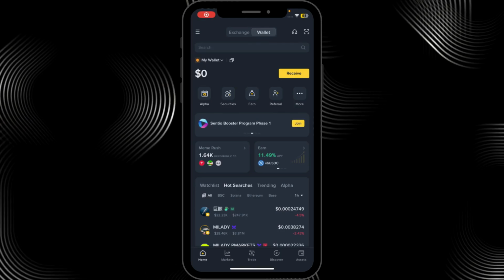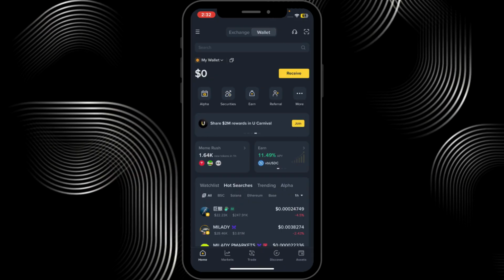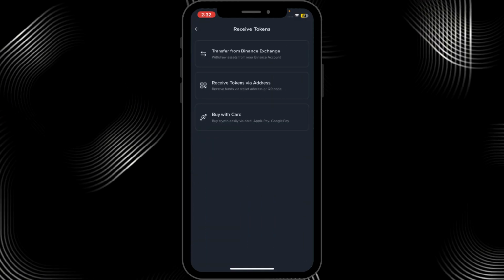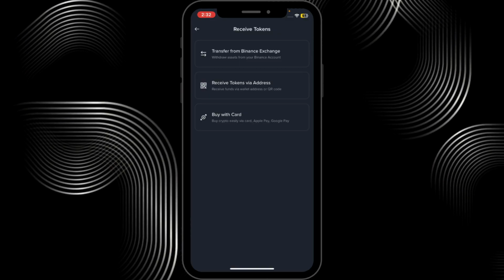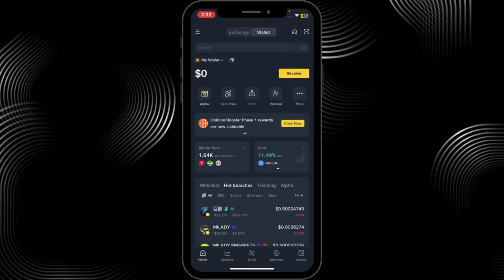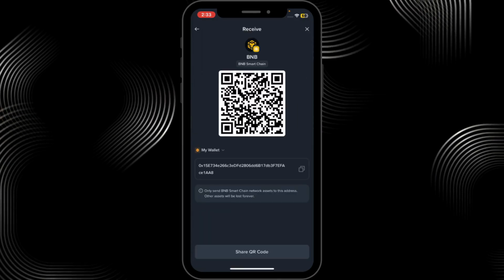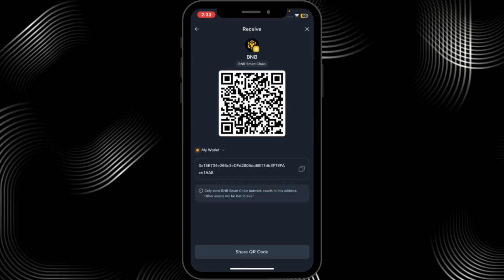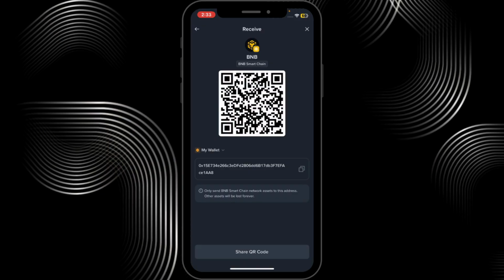How To Transfer Bnb From Binance Exchange To Web3 Wallet (Quick and Easy)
Learn how to transfer BNB from Binance to a Web3 wallet quickly. This guide shows you how to use your wallet address and QR code.

Moving your assets from a centralized exchange like Binance to a self-custody Web3 wallet is a key step in managing your own crypto. Whether you are preparing to interact with decentralized applications or just want to hold your own funds, this process is essential for every crypto user.

In this tutorial, we demonstrate the exact steps to initiate a BNB wallet transfer. You will see how to navigate the Binance interface to locate the correct withdrawal settings and how to copy your receiving address or scan a QR code to ensure your funds reach the correct destination safely. By following these instructions, you can successfully send crypto from Binance without errors.